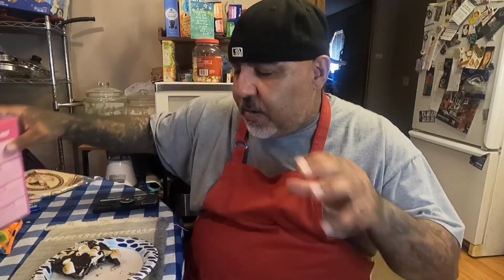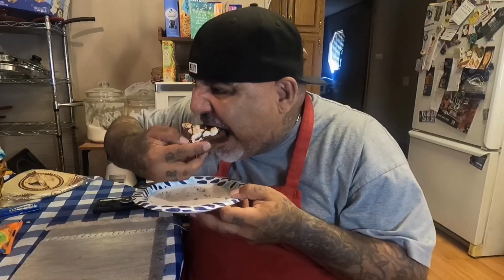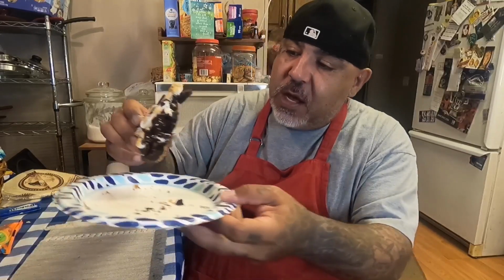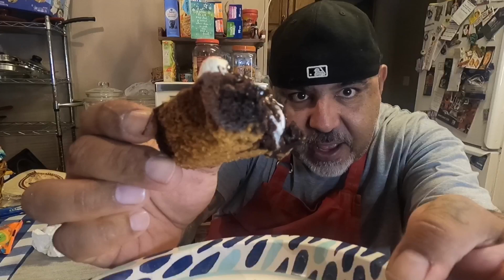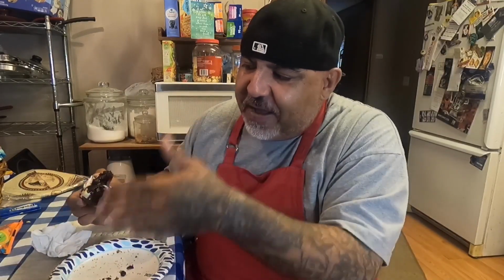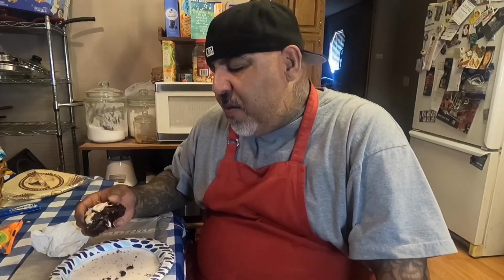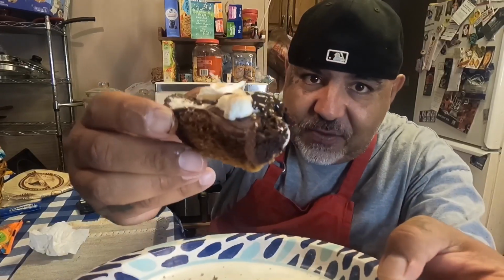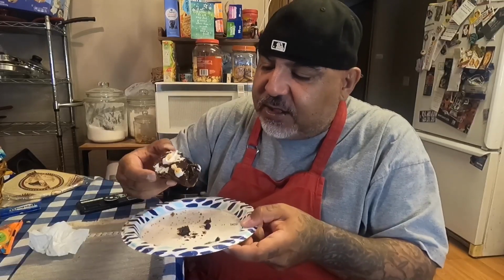Gt my cookin game up Unbagging @duncanhines5683 s’mores brownies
And all social media platforms

The Javi G show/Unbagging available on all social media platforms